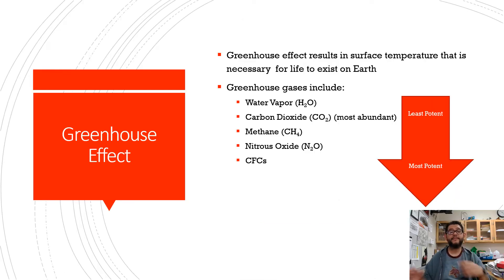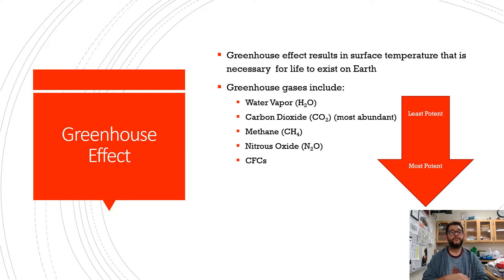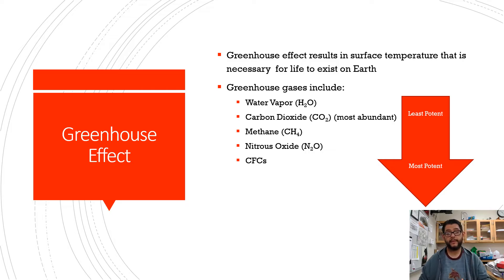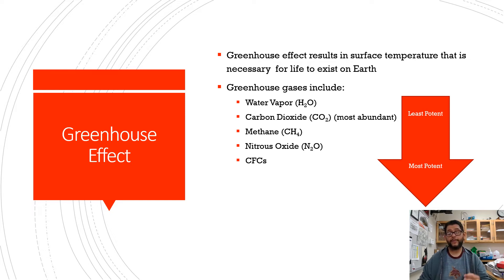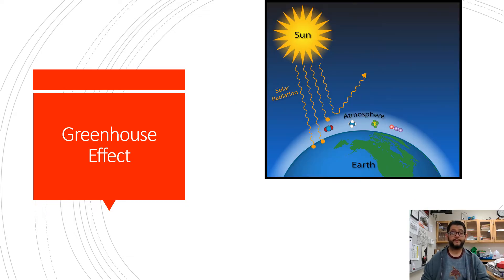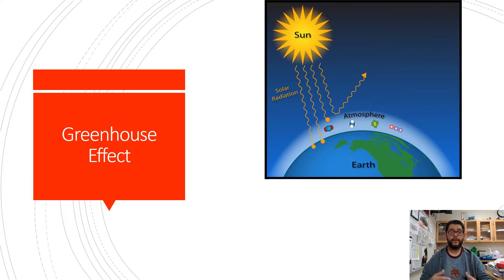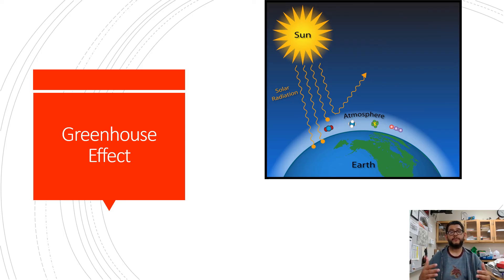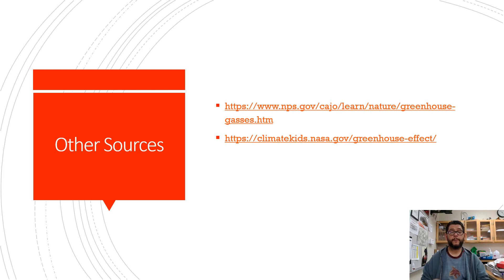Unit 9, Topic 3, The Greenhouse Effect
Unit 9, Topic 3, The Greenhouse Effect, from the AP Environmental Science CED